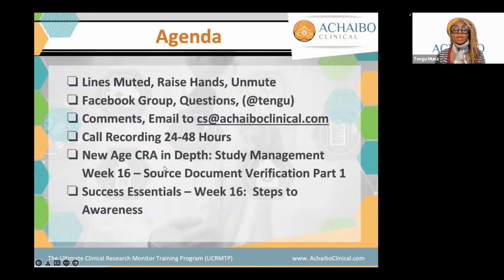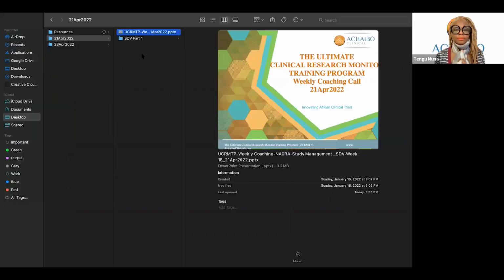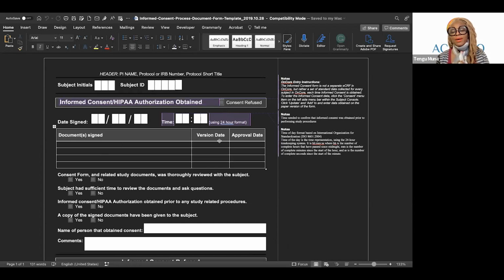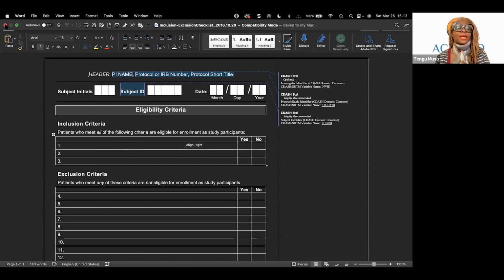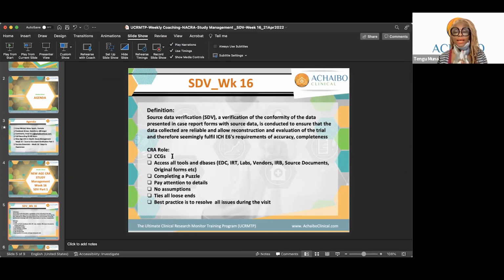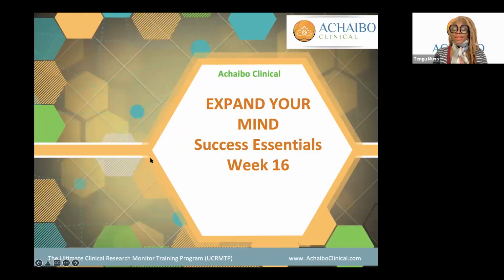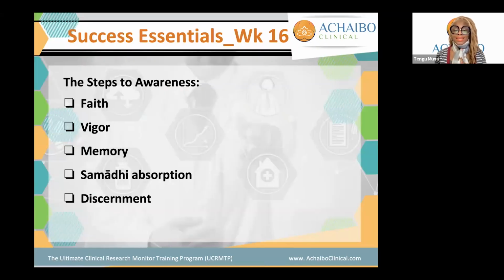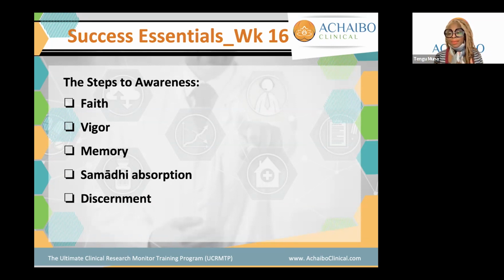Achaibo Clinical UCRMTP Weekly Coaching Call_21Apr22[NACRA Study Management Protocol-Week 16]